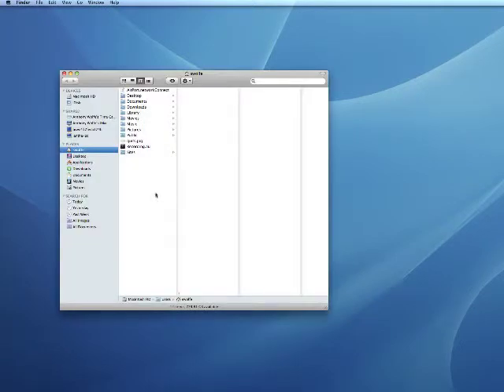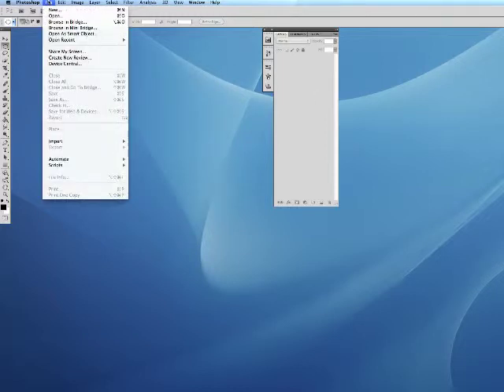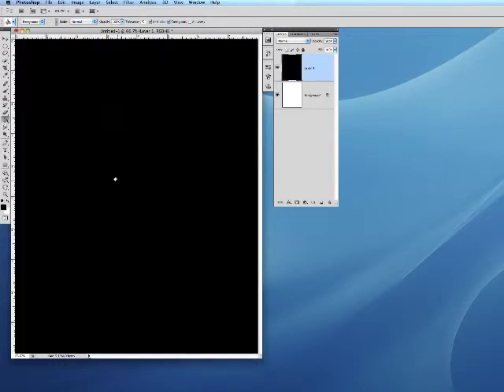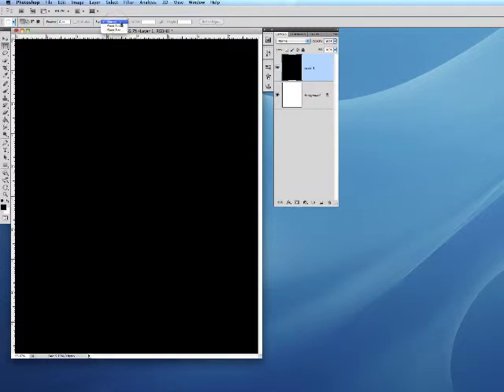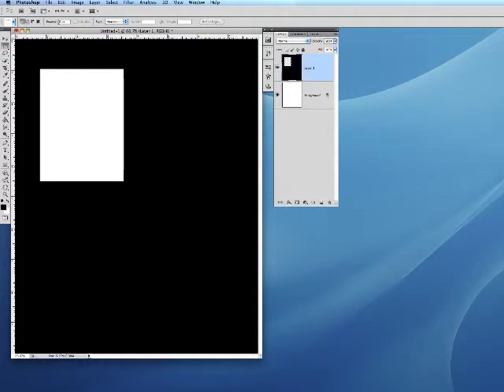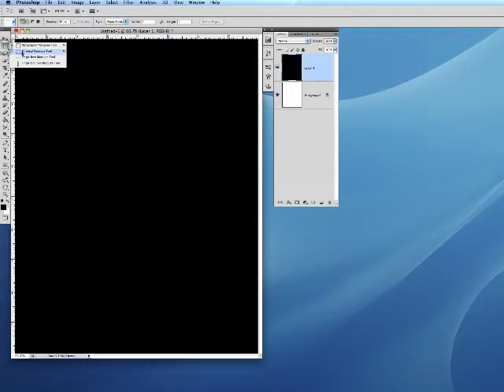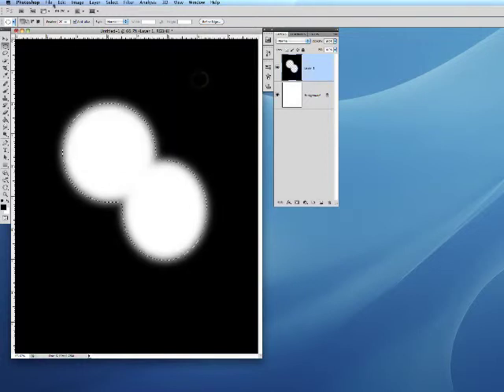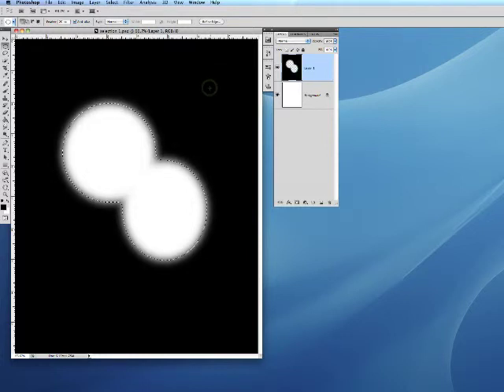PS selections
photoshop selections